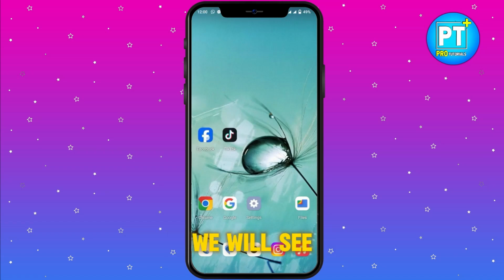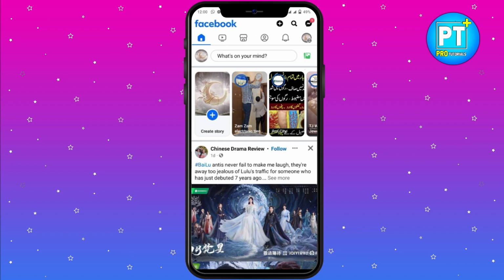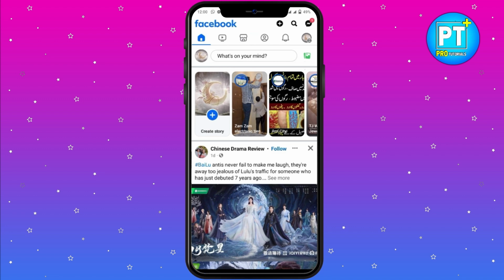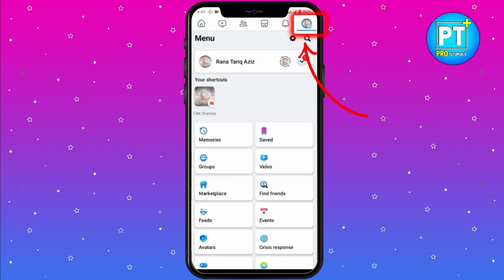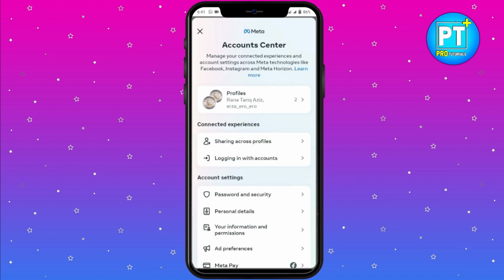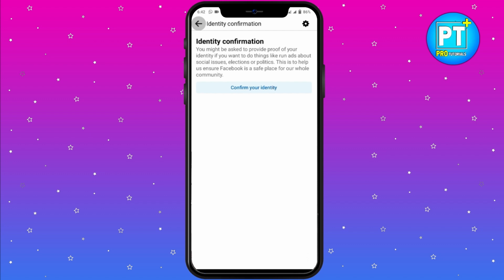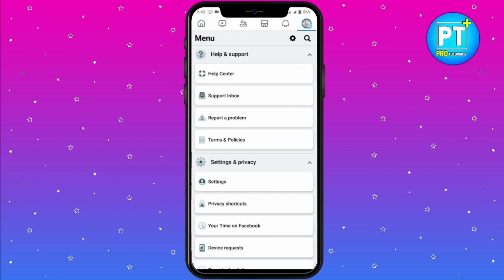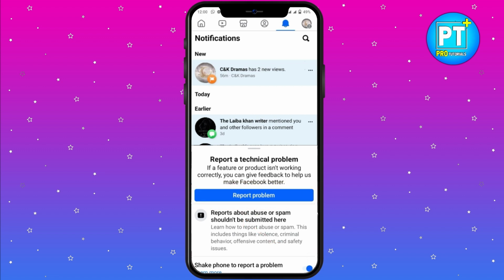How to Remove Account Restrictions From Facebook 2024 (Updated)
📱🚫 Title: How to Remove Account Restrictions From Facebook

📌 Video Description:
Facing account restrictions on Facebook and need to regain full access? In this tutorial, we'll show you how to remove account restrictions from your Facebook profile and get back to using the platform without limitations.

Join us as we walk you through the steps to identify the type of restriction placed on your account and provide solutions to lift these restrictions. Whether it's a temporary suspension, a ban on certain features, or other limitations, we'll help you navigate the process of resolving them.

Watch the video to learn how to remove account restrictions from Facebook and restore your full access to the platform.